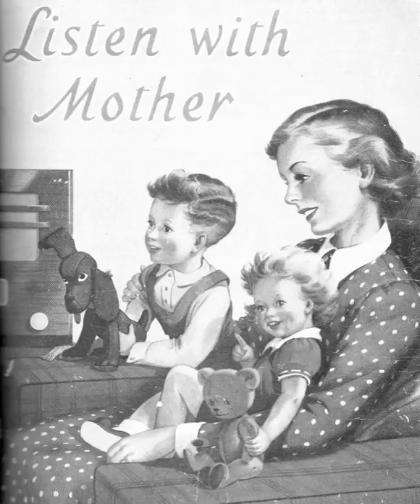Listen With Mother - Balls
Unintentionally amusing exercise in looking for your balls.